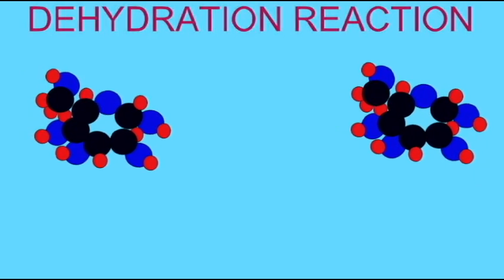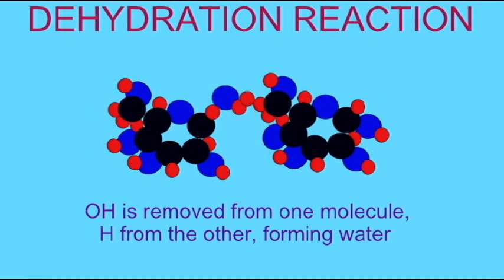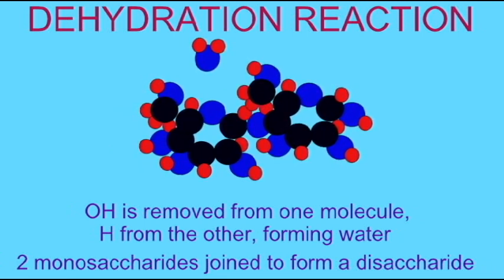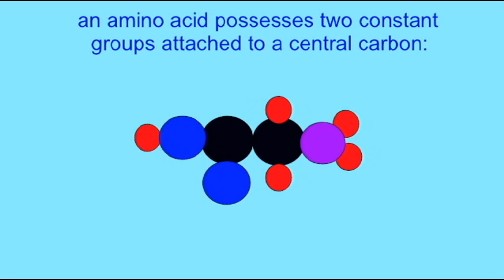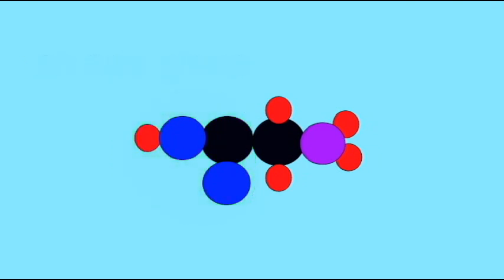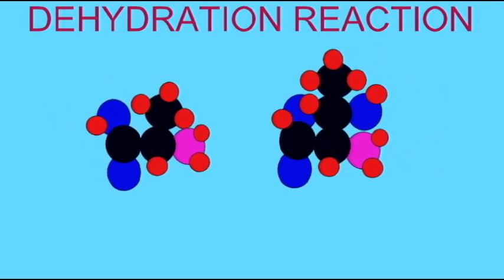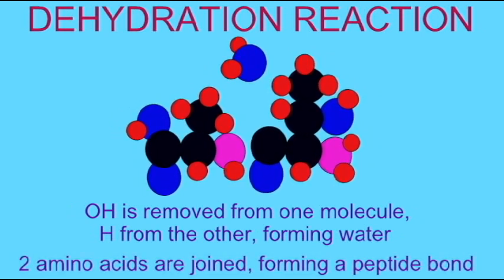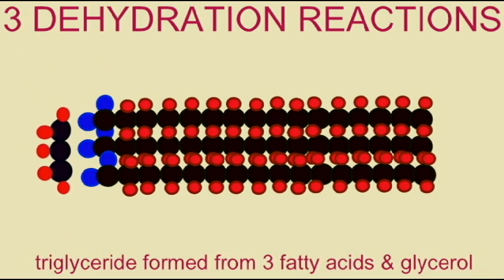AP1: BIOCHEMISTRY: DEHYDRATION REACTIONS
BIOCHEMISTRY: DEHYDRATION REACTIONS